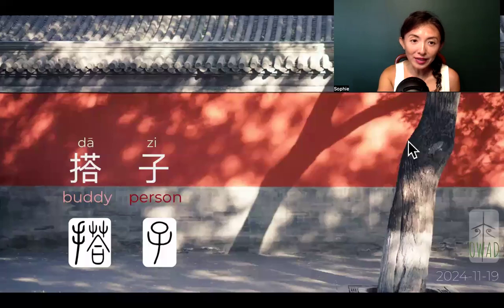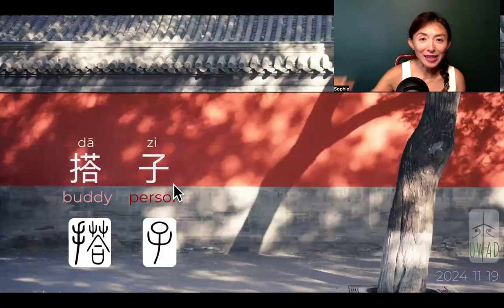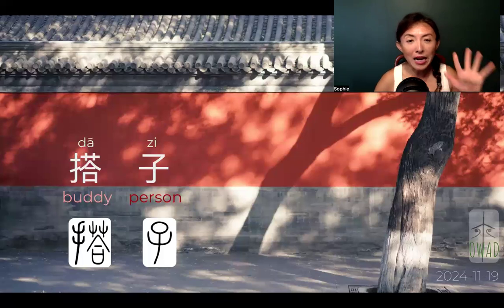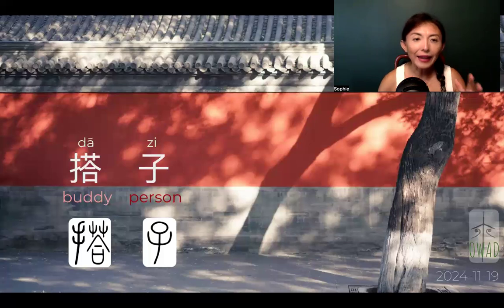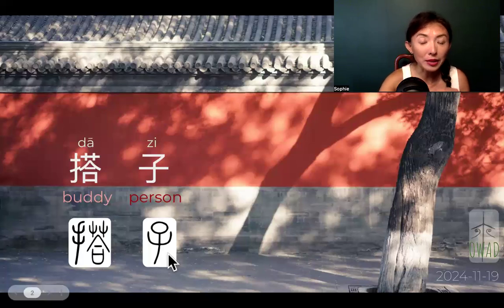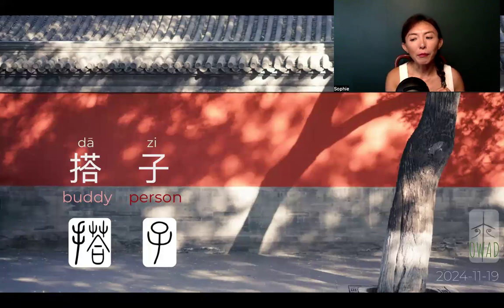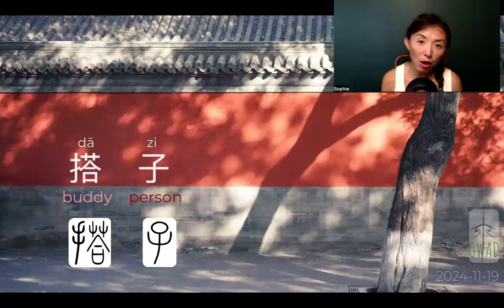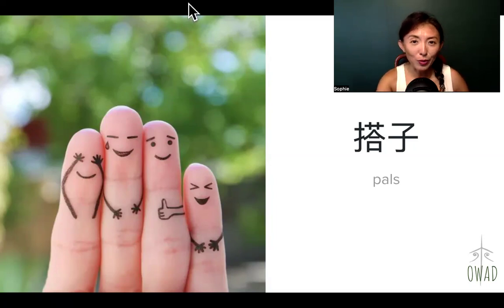Pals (搭子) | S4E324 | OWAD Learning Mandarin Chinese